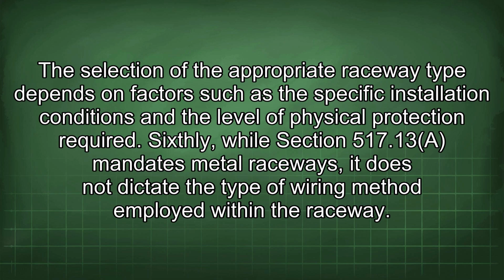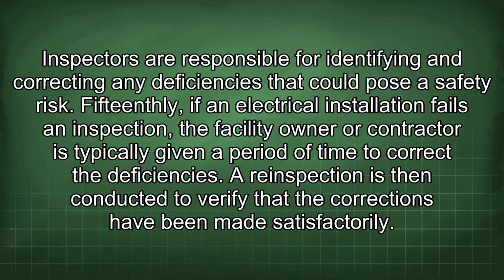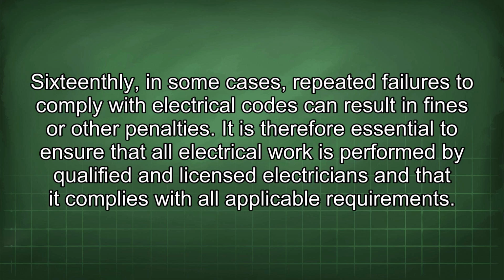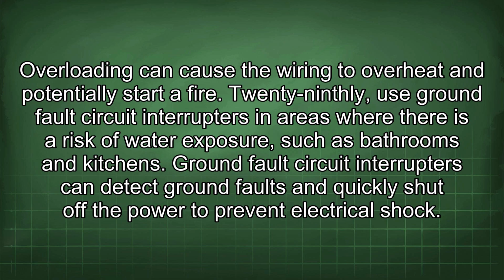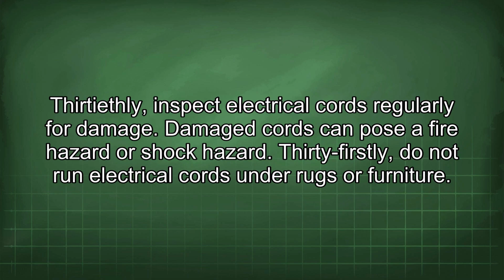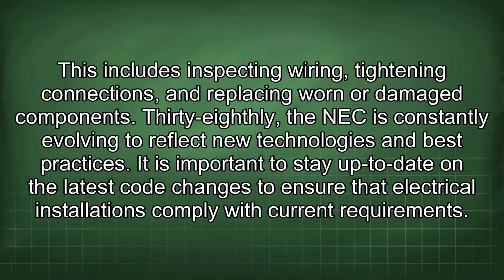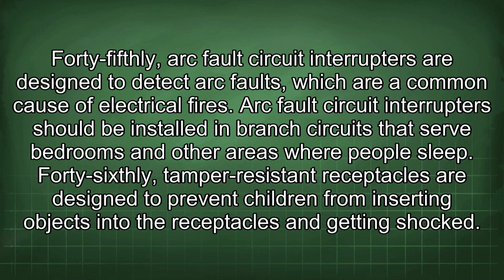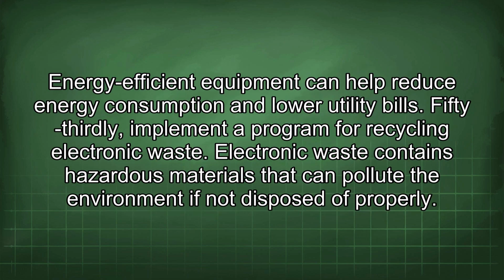Metal Raceways for Light Switches NEC 517.13(A) Explained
Understand NEC section 517.13(A) regarding metal raceways in patient care areas. Learn about requirements for light switches and AC cable. Discover the role of hospital-grade switches.